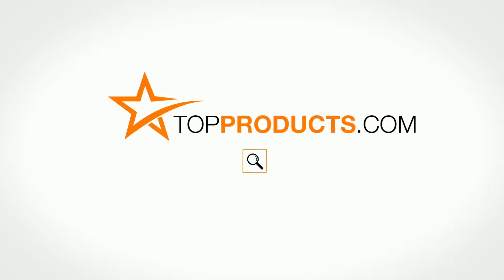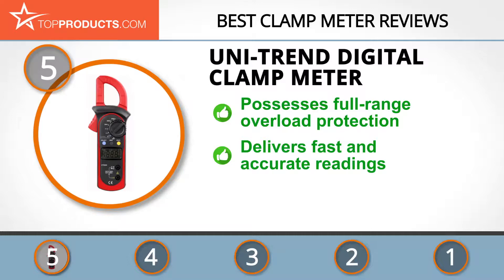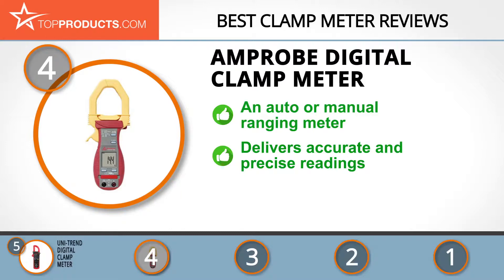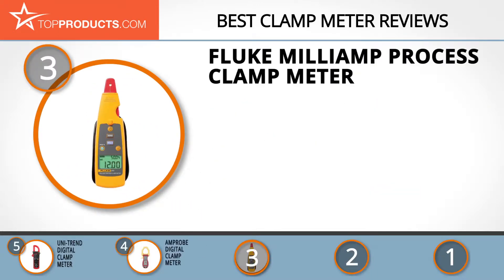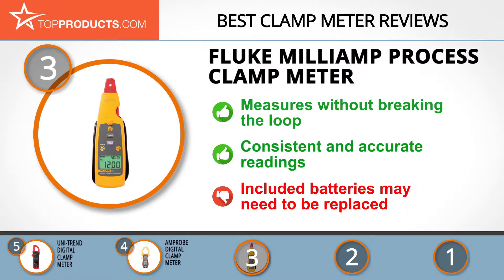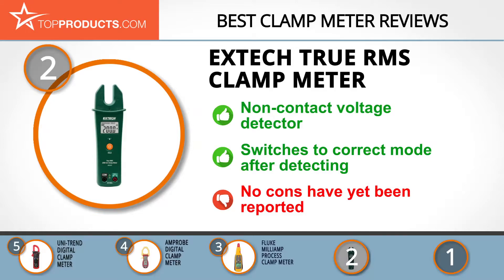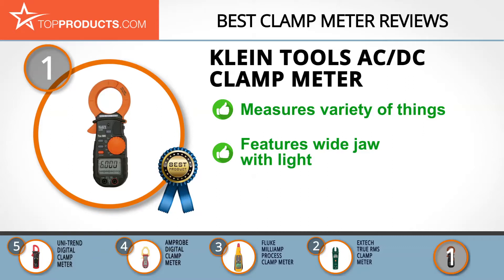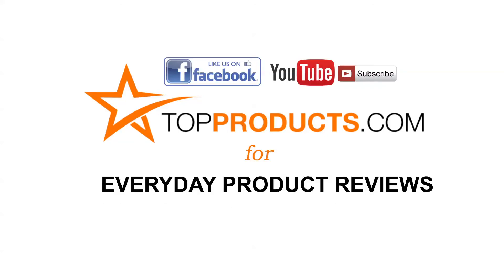Best Clamp Meter Reviews – How to Choose the Best Clamp Meter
Our trained experts have spent hours researching the best Clamp Meters available on the market. In order to save you both time and money, we’ve narrowed the field down to some of the best Clamp Meter brands. Check out an in-depth review on TopProducts.com:

A clamp meter is a tool that anyone in the electrical or mechanical industry (or hardcore DIYer) shouldn’t be without. These devices, as you probably know, are used to take various measurements concerning these fields—that makes it super important to make sure you’re buying the right one.

To help you out with this, our TopProducts team has done some research on the topic and now presents you with 5 of the best clamp meters. Whatever you’re looking for in your clamp meter, from multiple measuring capabilities to designs that fit into cramped spaces, this review has a meter for you (and if you’re not sure, we have a guide about what to look for on our site)! So, stick around and find the clamp meter that will finally make your job easier.

In this video, you will learn about the features, pros and cons for our picks for the top Clamp Meters. Our experts have chosen a wide range of products that can fit every budget, from top-of- the-line to budget friendly. This video includes:

• Klein Tools AC/DC Clamp Meter Review
• Extech True RMS Clamp Meter Review
• Fluke Milliamp Process Clamp Meter Review
• Amprobe Digital Clamp Meter Review
• Uni-Trend Digital Clamp Meter Review